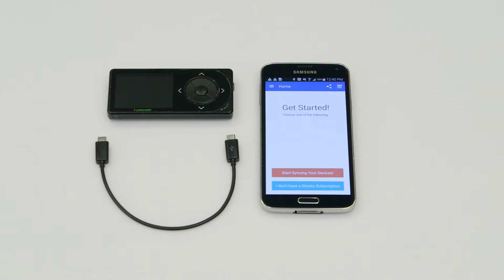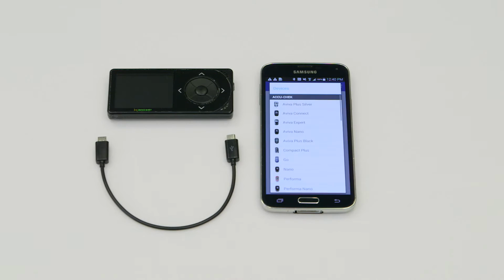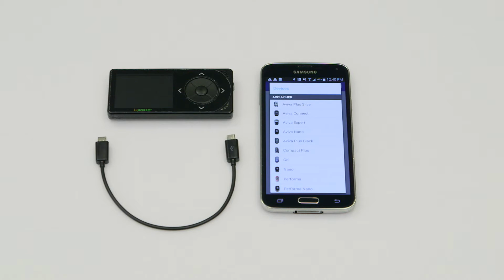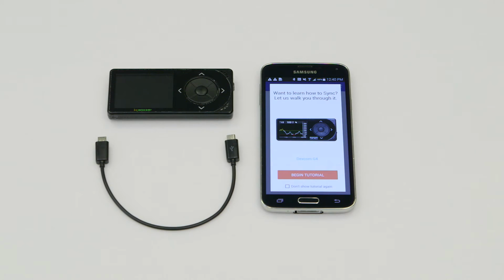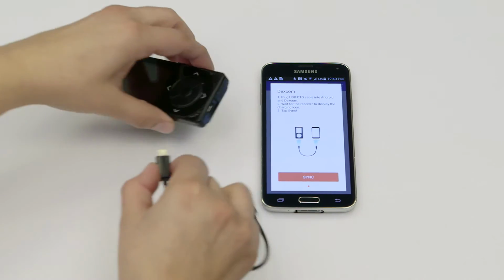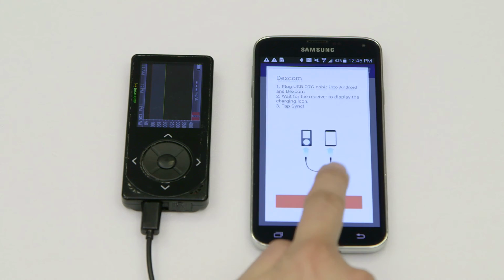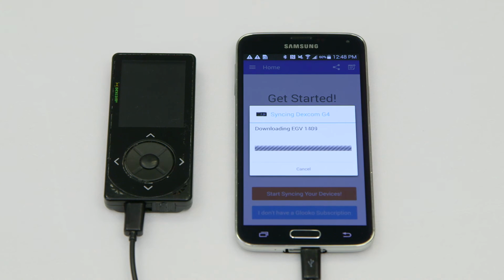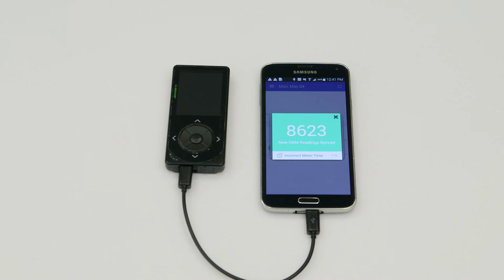Dexcom CGM - Sync to your Android Device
Learn how to sync your Dexcom CGM to the Glooko app on your Android device via a Micro-to-Micro USB cable.

Glooko is compatible with the Dexcom G4 and Dexcom G4 with Share. Integration with Dexcom G5 for Android users is coming soon.